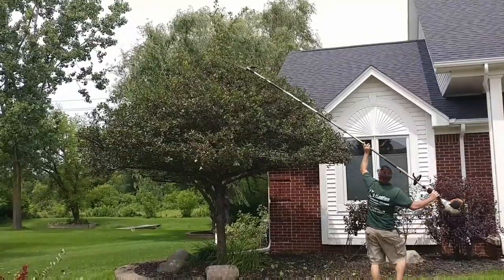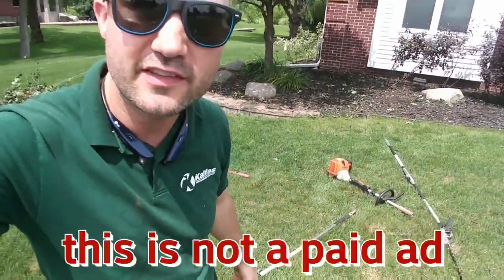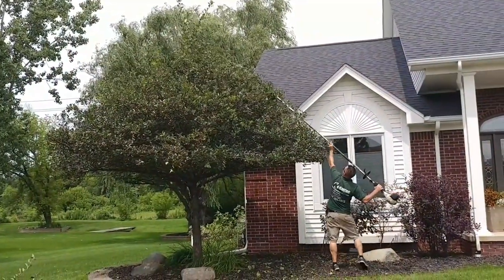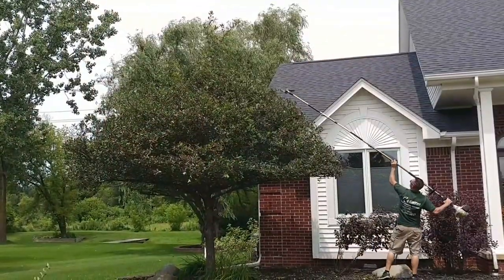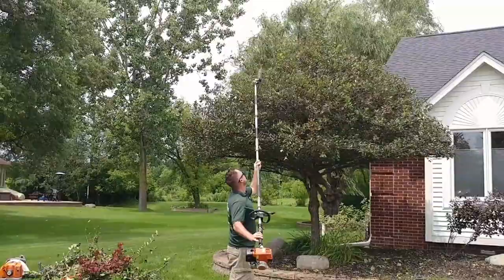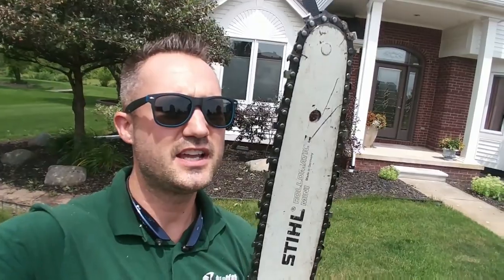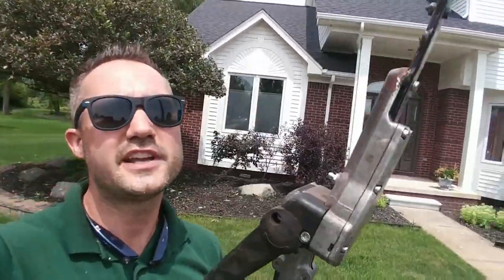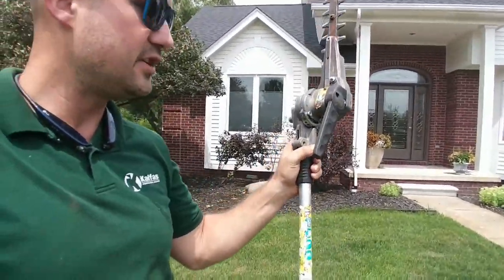How Many Extensions Can You Put On A Stihl Kombi Power Head?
-- 🎧AUDIOBOOKS AUDIBLE
Try Audible and Get 2 Free Audiobooks -
(Amazon - paid link)